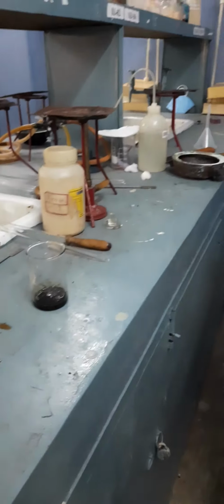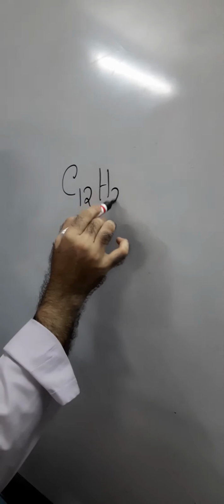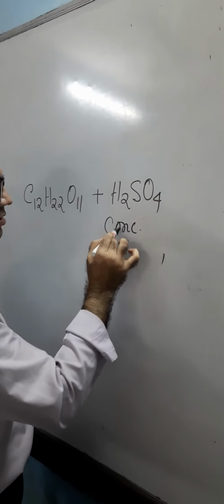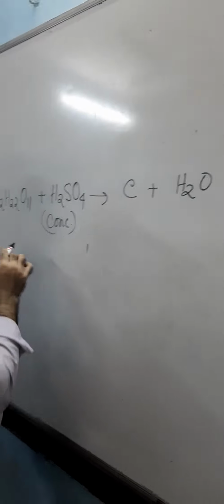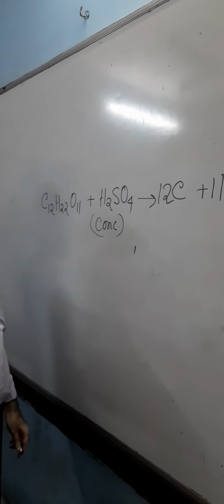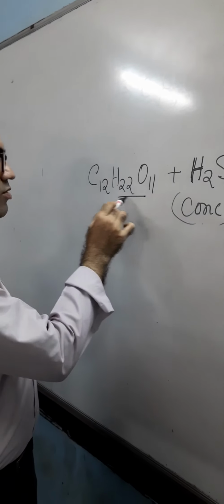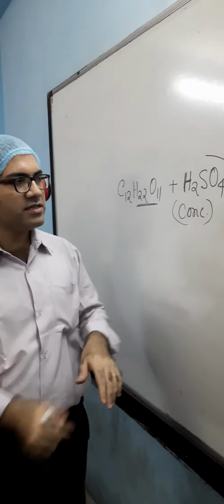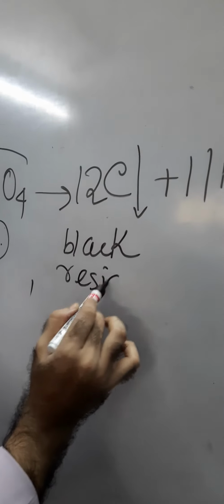Class 8 Lab Sessions part 3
Effect of conc. sulfuric acid (H2SO4) on sugar or sucrose